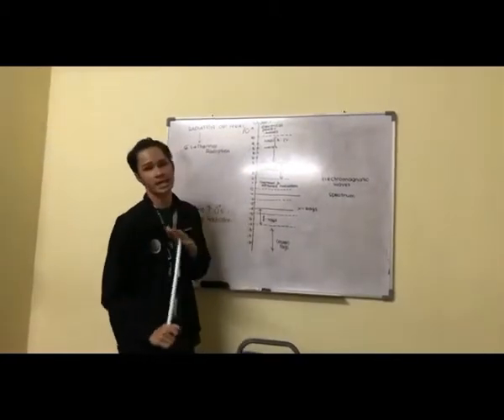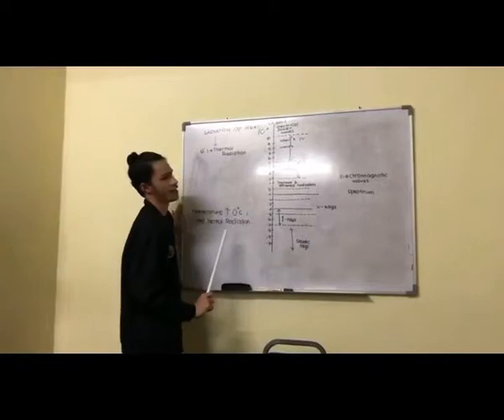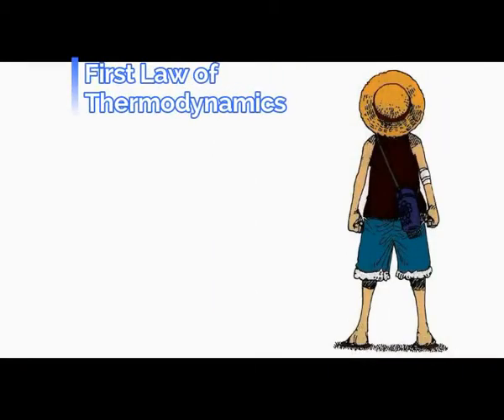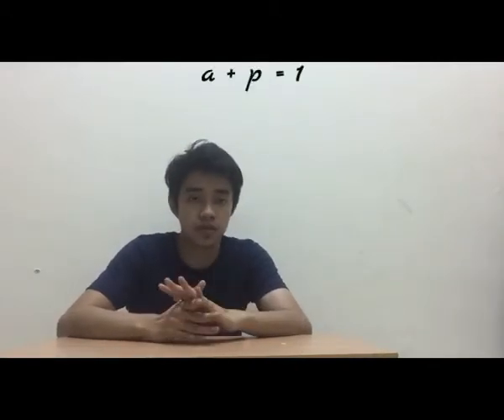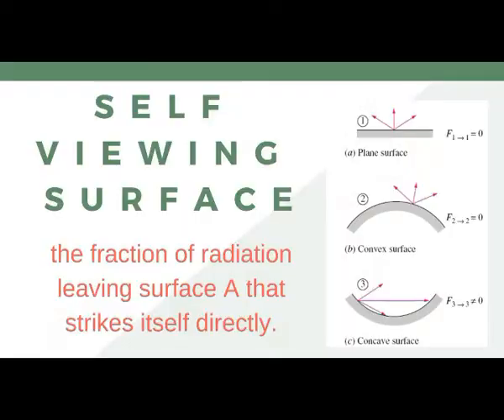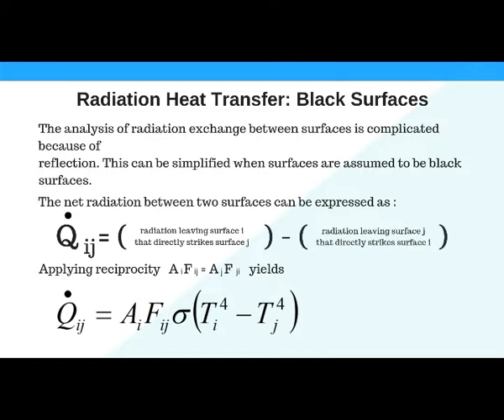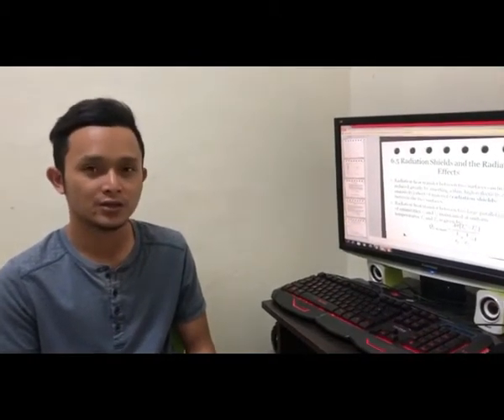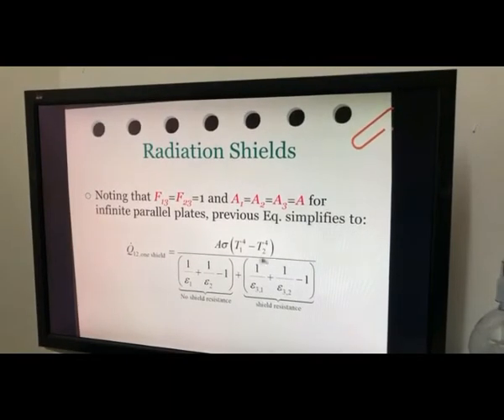Radiation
TPP MINI PROJECT 2 Transfer of energy